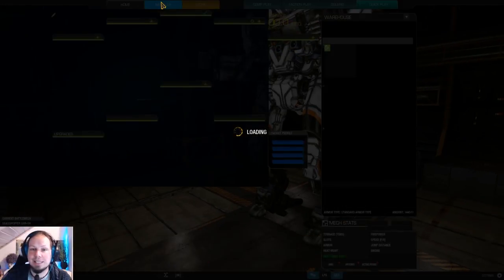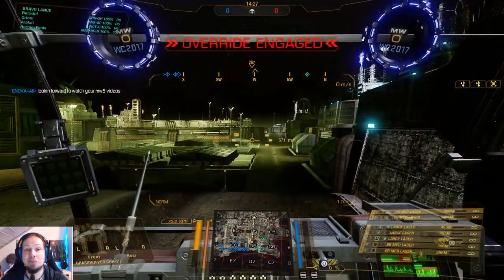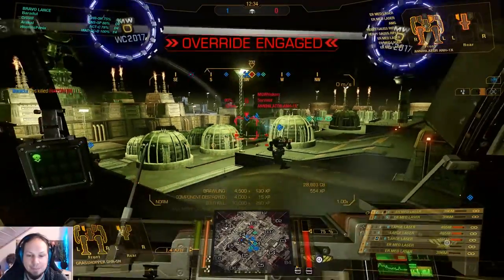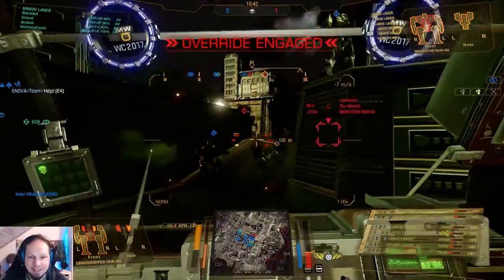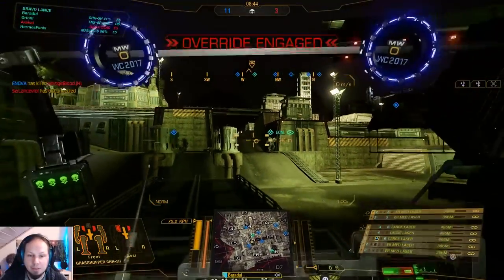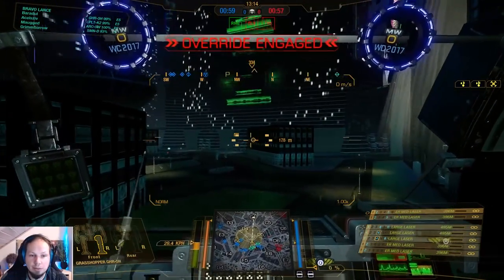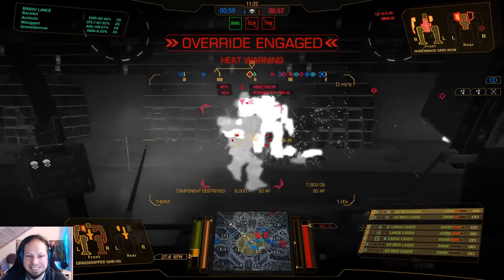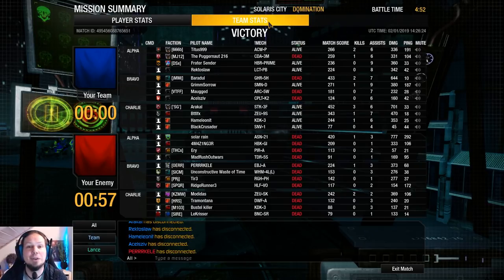Laser Beam Grasshopper 5H Build - Mechwarrior Online The Daily Dose #741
The Grasshopper 5H is probably one of the most solid energy based Inner Sphere Heavy Mechs. Today I want to show you a build for it that utilizes mid-range laser vomit. With the combination of large and ER Medium Lasers it can deal solid damage over range without racking up too much heat.

Loadout:
3x Large Laser
4x ER Medium Laser
1x Jump Jets
Engine: LFE325